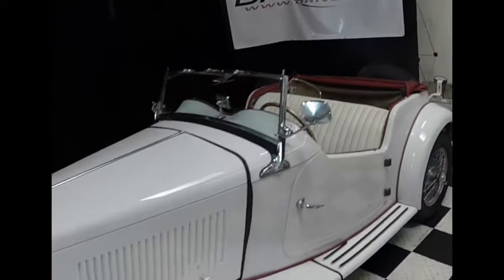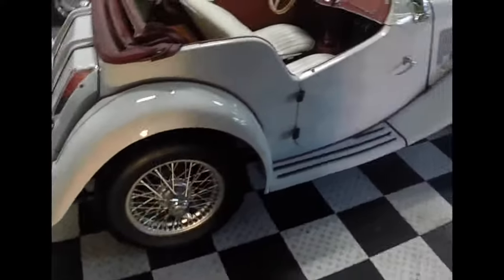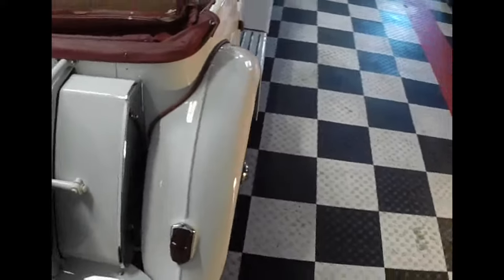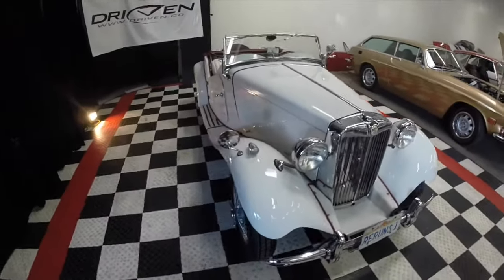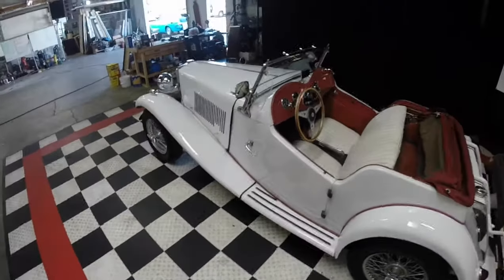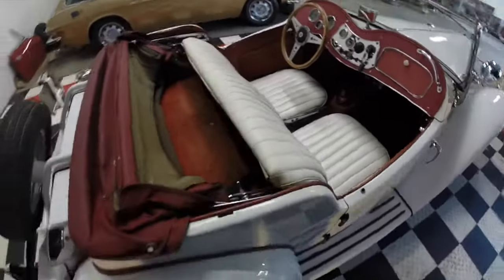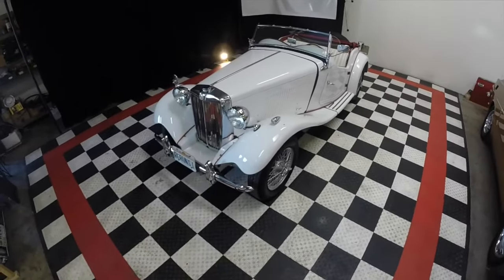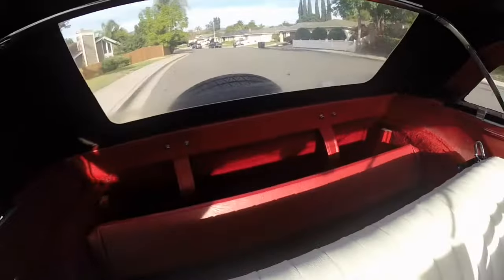Gorgeous 1951 MG TD in southern California SOLD Thanks!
This spectacular MG TD is offered for sale or trade.  Zero rust, frame off restoration  7800 miles

Sold, Thanks!